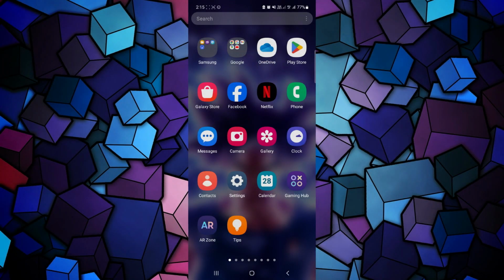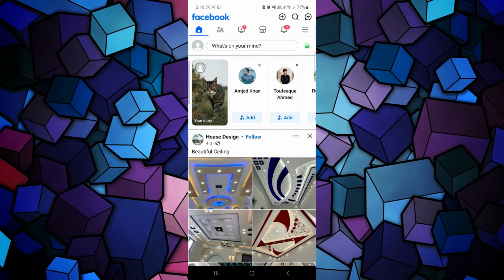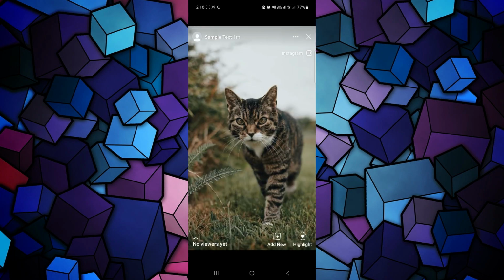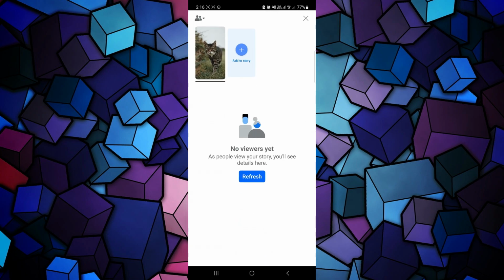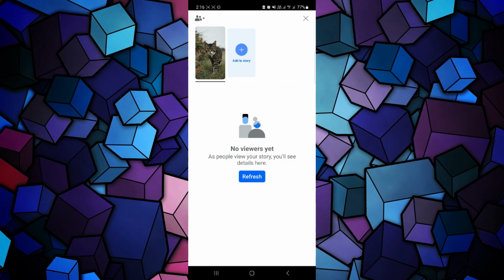How to See Who Viewed Your Facebook Story Not Friends | Full Guide (2024)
Hi Guys, in this video I'll guide you through how you can see who viewed your facebook story not friends. Thanks.